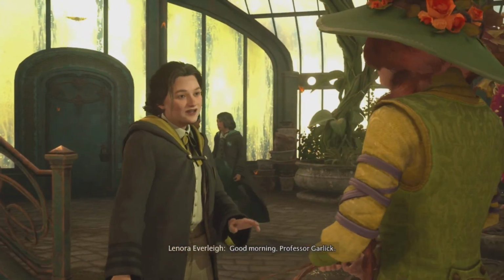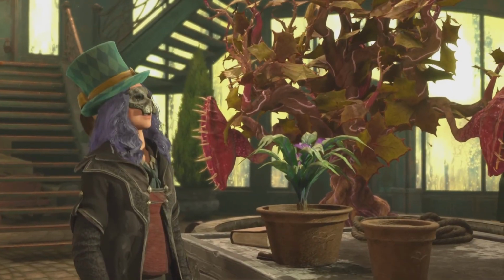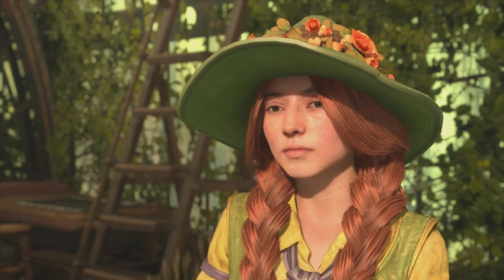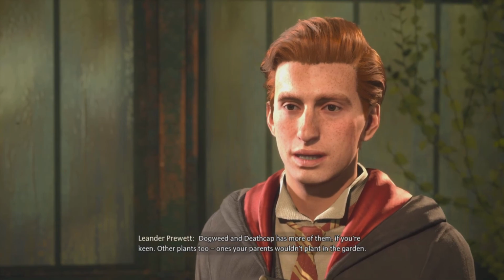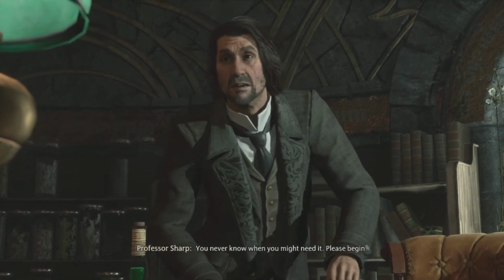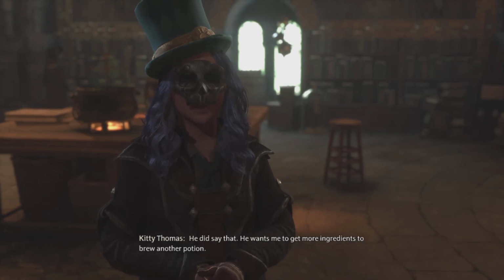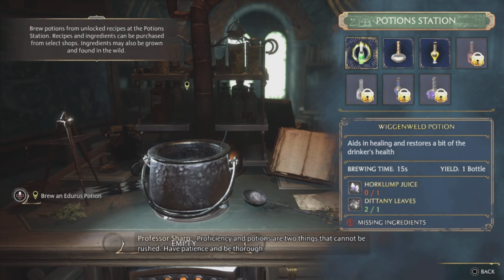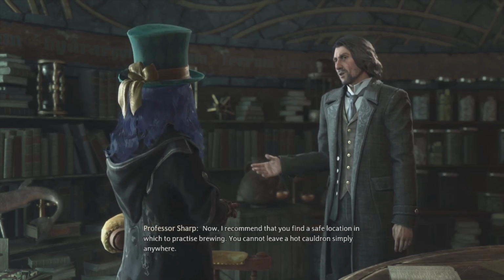PT.13 Herbology & Potions -Hogwarts Legacy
**Outfit Creations for Dreamlight Valley*